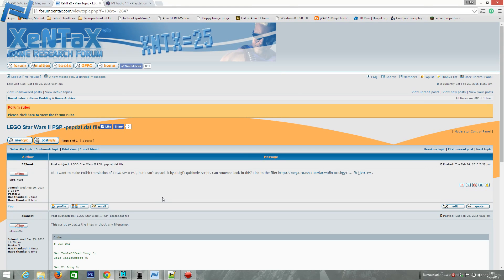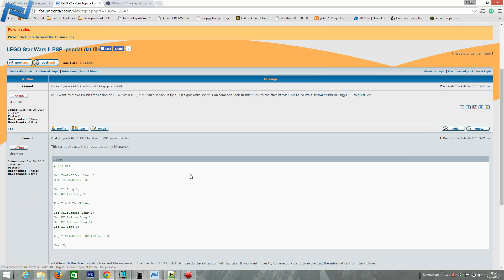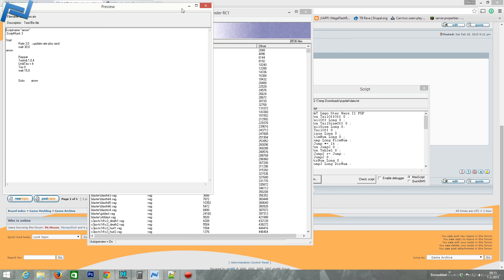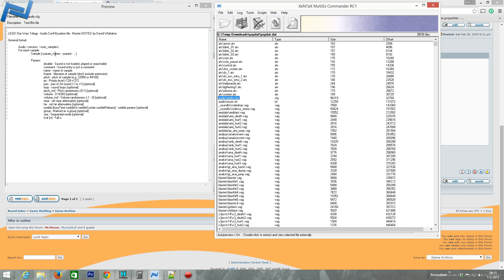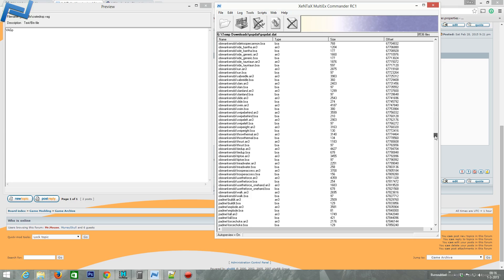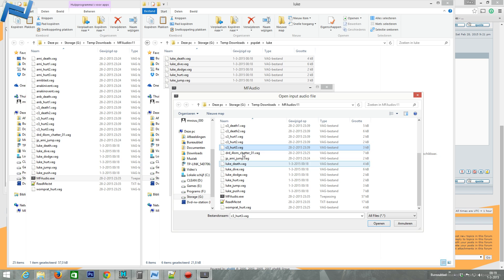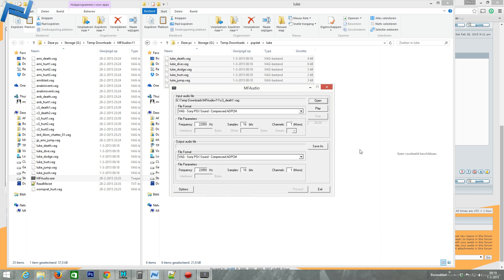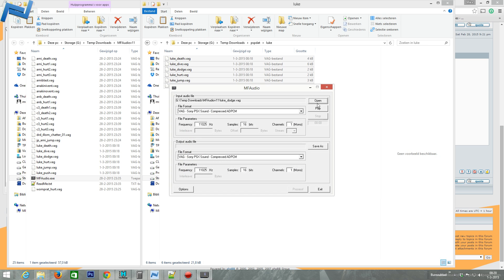Let's MultiEx: Lego Star Wars II PSPDAT.DAT PSP - XeNTaX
This is the summary footage of the analysis that led to the extraction of resources of the PSPDAT.DAT file as requested by someone at the game research forum,

Due to a severe cold, the original real-time analysis video is not up to par. Still I may release it.

As for the script used in this video: